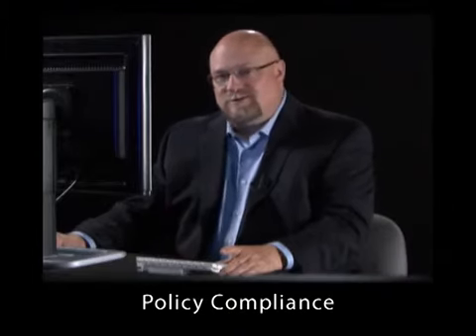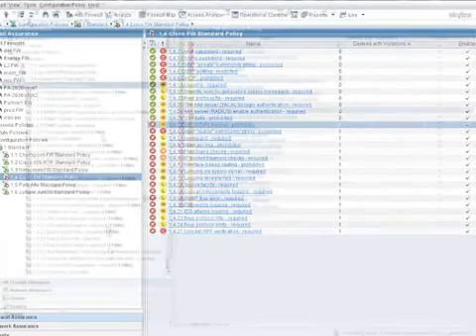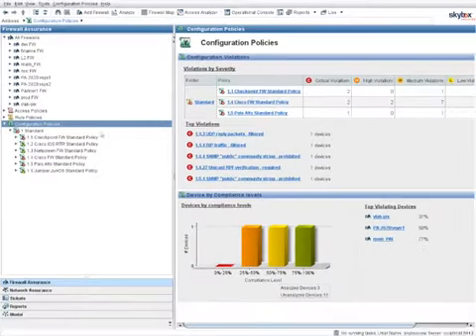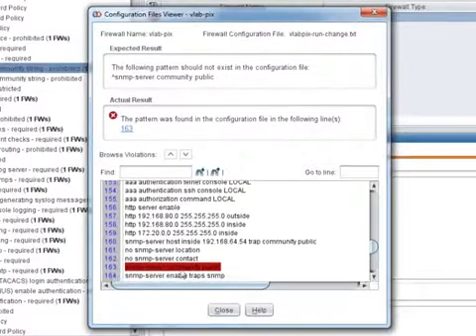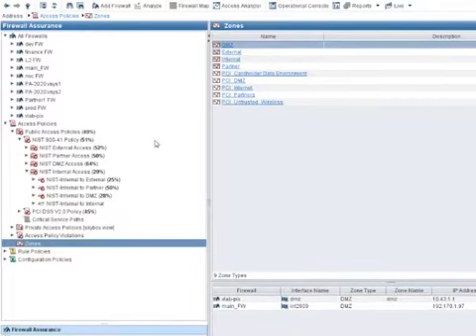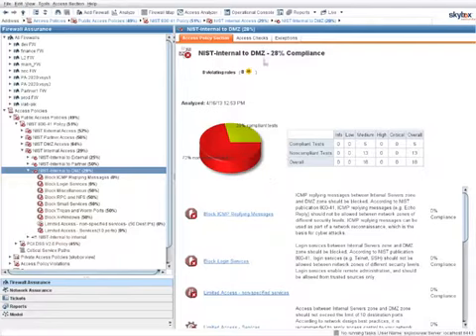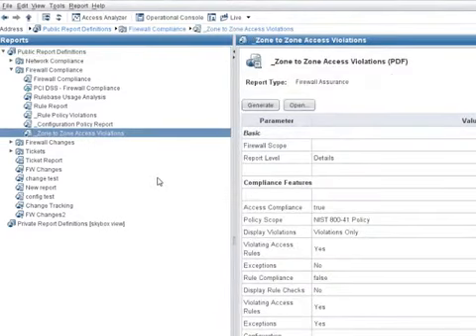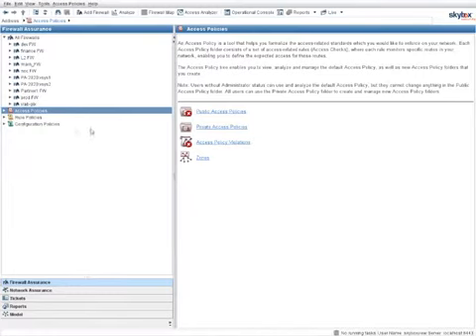2 Policy Compliance 2013